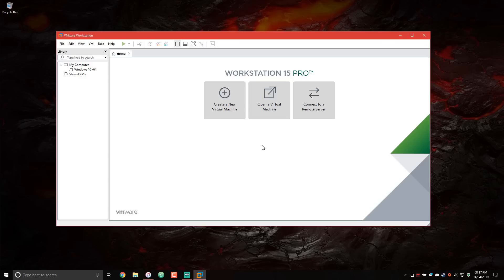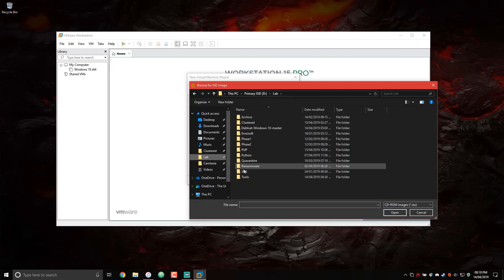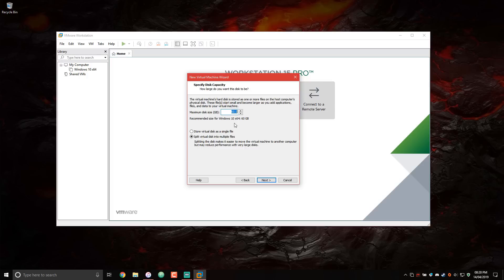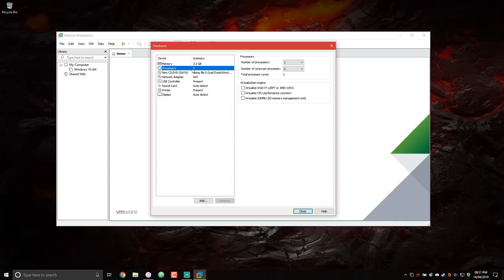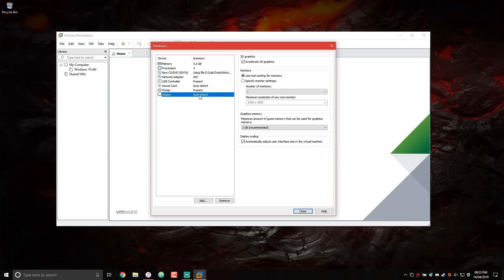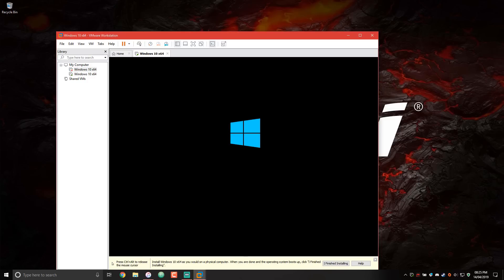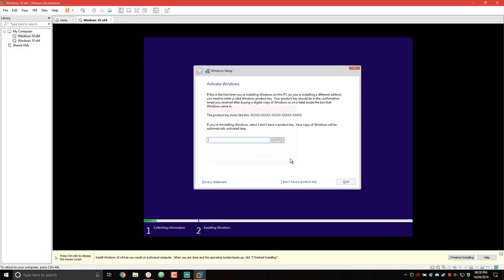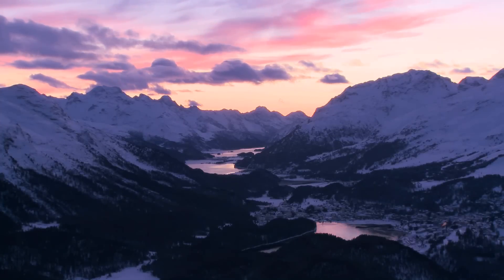How to set up a virtual machine with VMware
VMware workstation pro is a pretty powerful tool that allows you to set up and manage virtual machines (VMs). This video is a beginners tutorial to getting started with VMware.